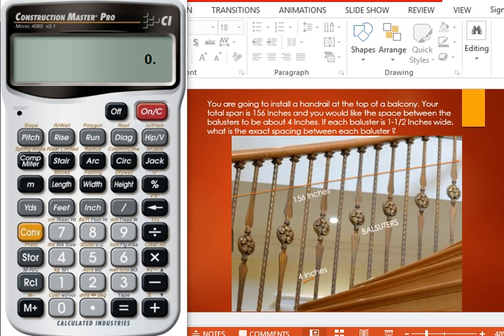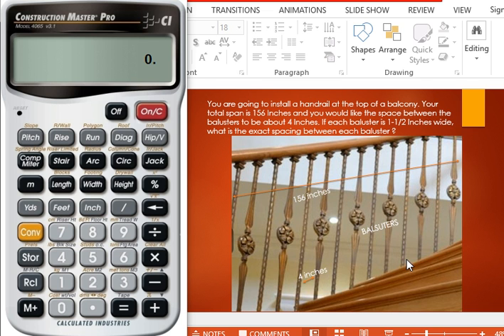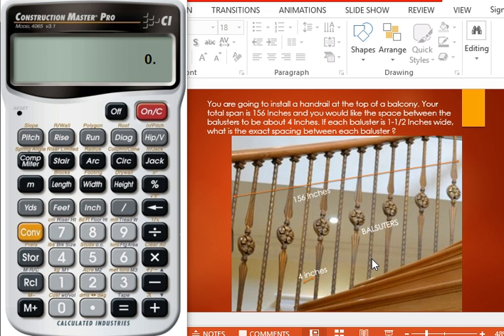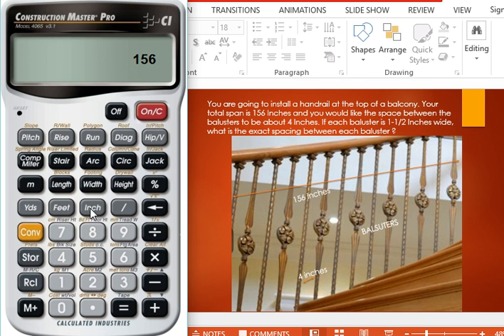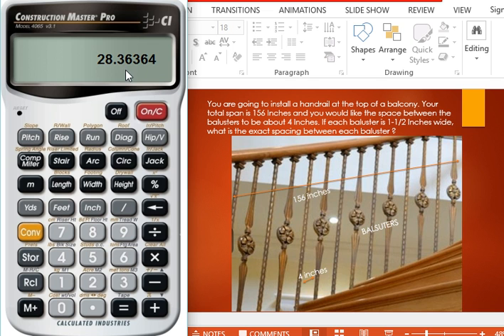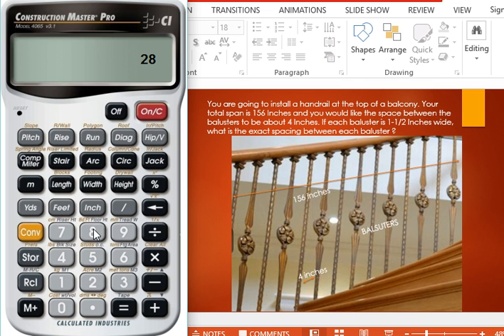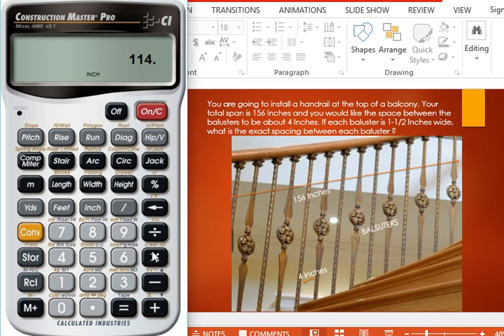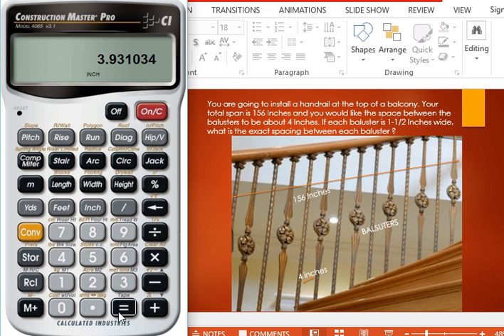Calculating the Space Between the Balusters in a Stair Design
A constructor is going to install a handrail at the top of a balcony. The total span is 156 inches and one wants to know the space between balusters to be about 4 inches. if each baluster is 1.5 inches wide. What is the exact spacing between each baluster?. Register here for detailed answers about this tutorial video

Irrigations Channels-Learn How to Calculate the Volume of an Irrigation Channel